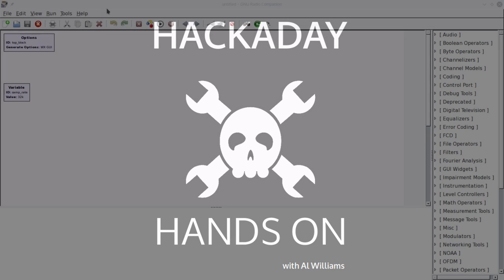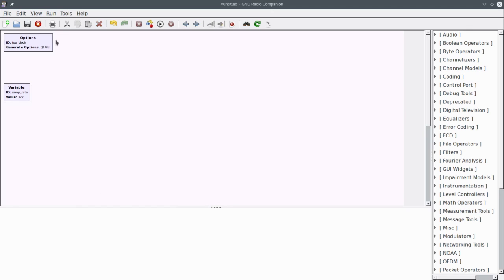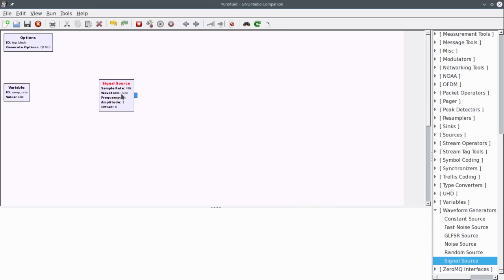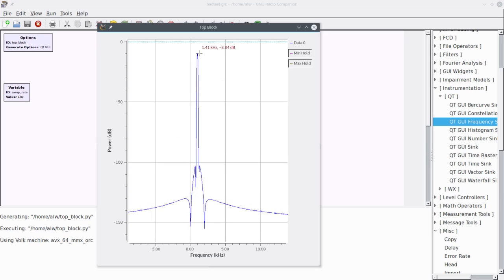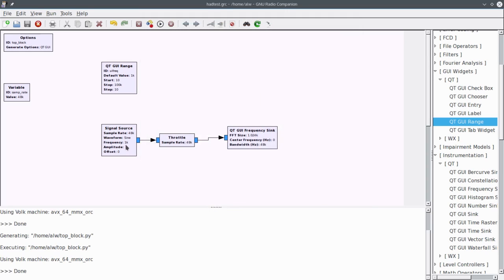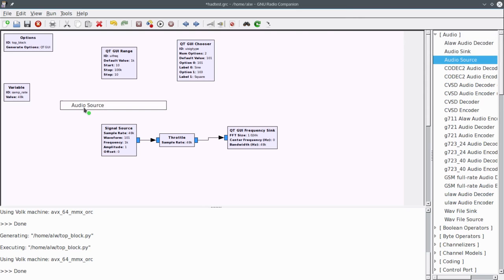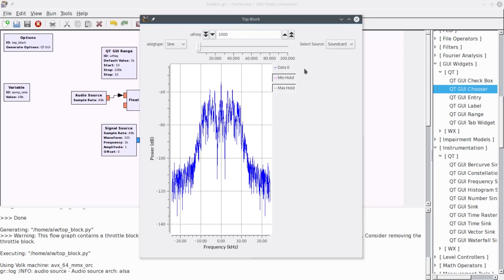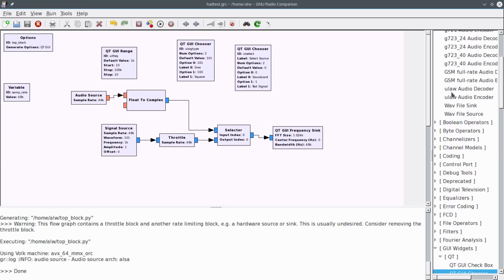Using GNU Radio Companion Part 1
A walk through of using GNU Radio with no radio. The example displays an FFT of a fixed signal source or input from a soundcard. You'll learn about data types, GUI layout, and more and be ready to look at an actual SDR build in part 2.